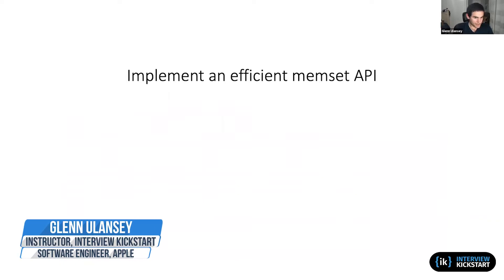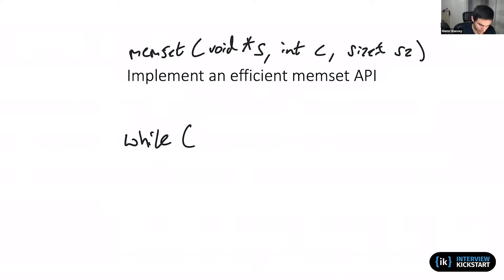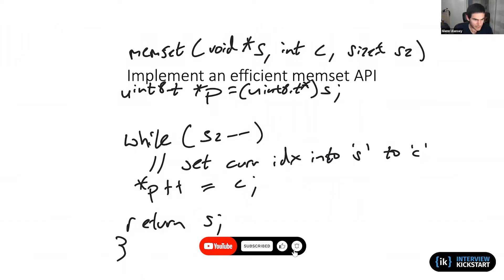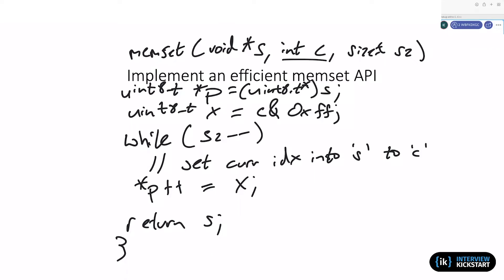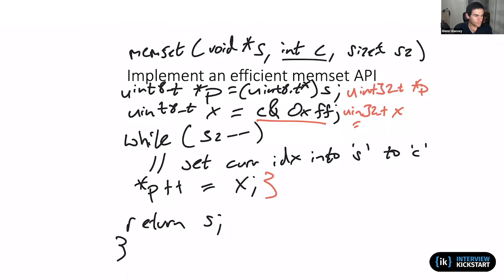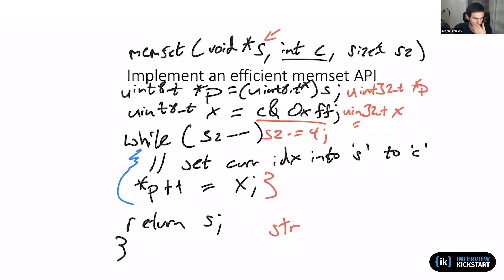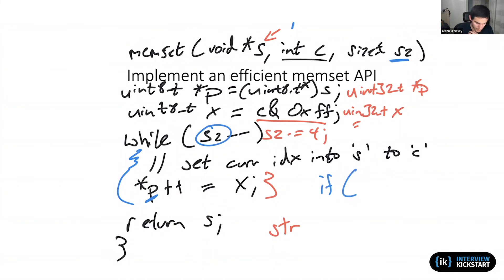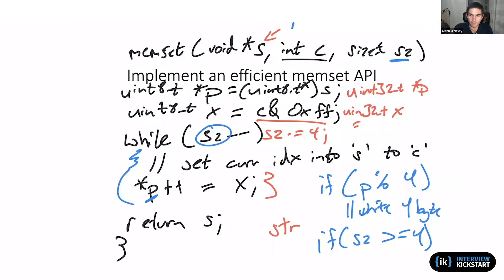How to implement an efficient memset API?